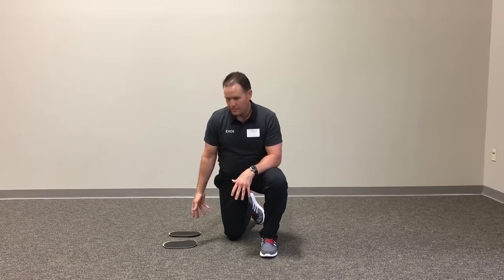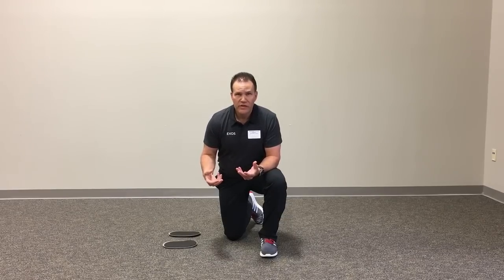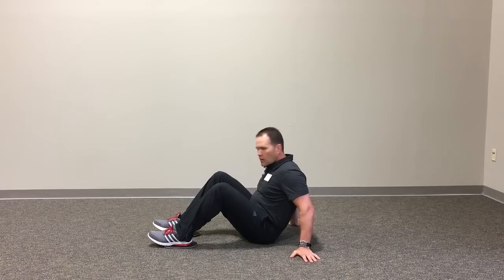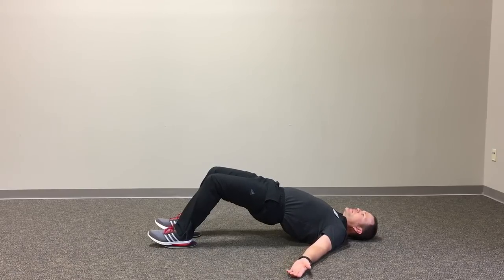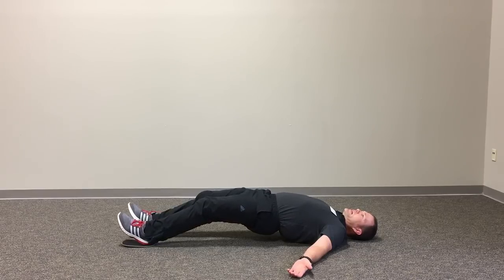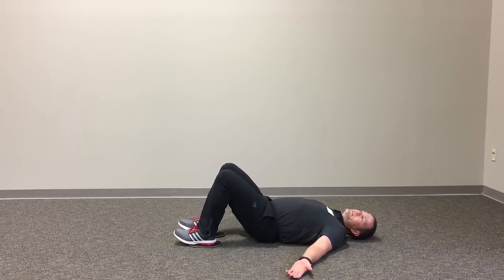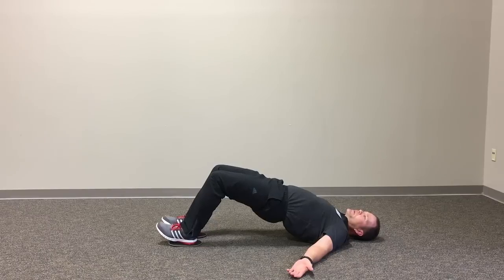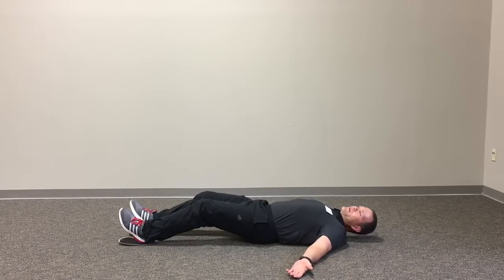Supine Reverse Hamstring Curl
Position the both heels/feet on the gliding discs. Next, move into a full bridge position. Holding the bridge, slowly allow the heels to slide forward keeping constant tension in the hamstrings. I suggest a slow cadence for the descent (3-5 seconds).

As the legs near full extension, allow the torso/lower body to come down and relax on the floor. Flex the knees fully and repeat the sequence for 8-10 repetitions. Perform 2-3 sets. Increase or decrease the time under tension as needed based on difficulty and the ability to control the motion.